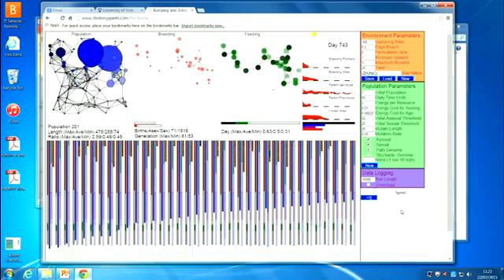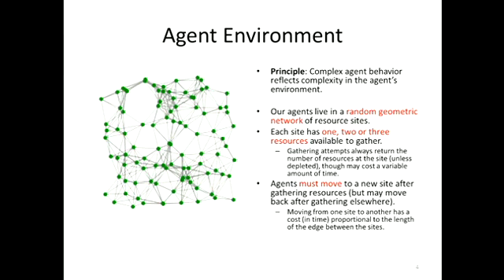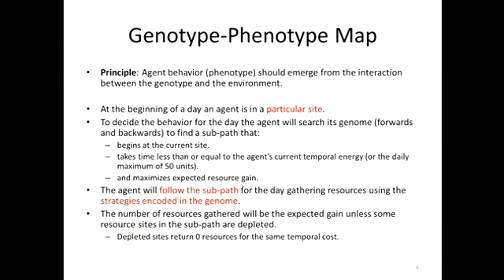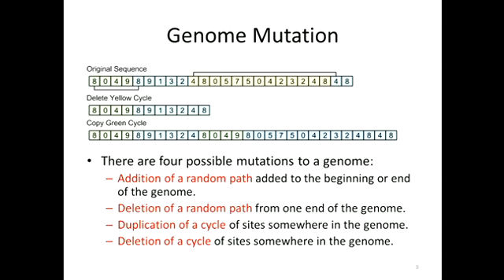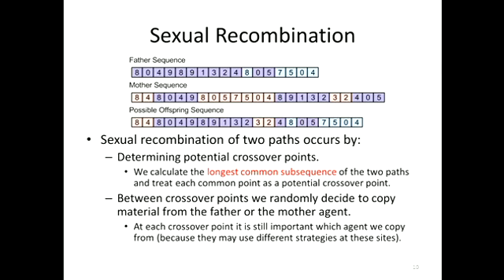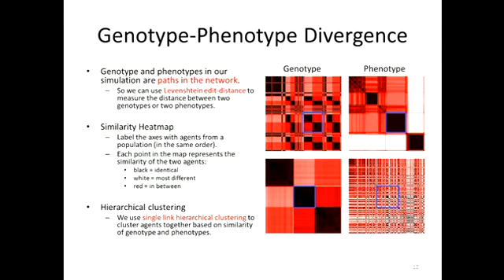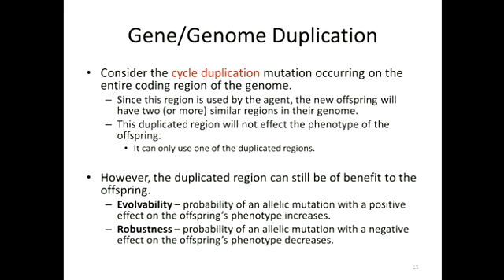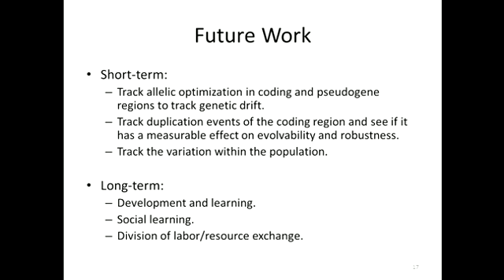paper 57: Emergence-focused design in complex system simulation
by Chris Marriott and Jobran Chebib

Emergence is a phenomenon taken for granted in science but also still not well understood. We have developed a model of artificial genetic evolution intended to allow for emergence on genetic, population and social levels. We present the details of the current state of our environment, agent, and reproductive models. In developing our models we have relied on a principle of using non-linear systems to model as many systems as possible including mutation and recombination, gene-environment interaction, agent metabolism, agent survival, resource gathering and sexual reproduction. In this paper we review the genetic dynamics that have emerged in our system including genotype-phenotype divergence, genetic drift, pseudogenes, and gene duplication. We conclude that emergence-focused design in complex system simulation is necessary to reproduce the multilevel emergence seen in the natural world.